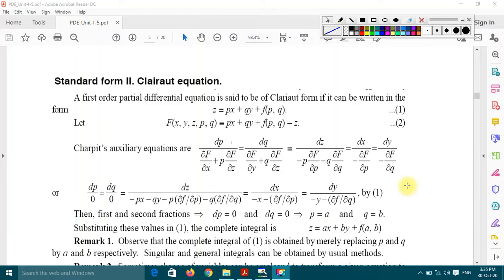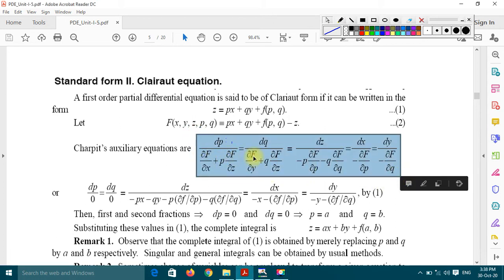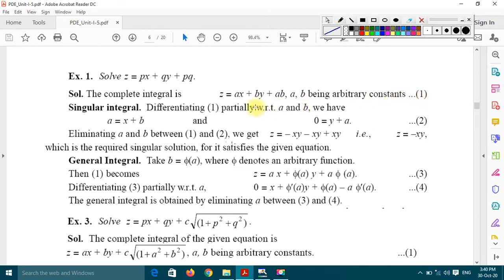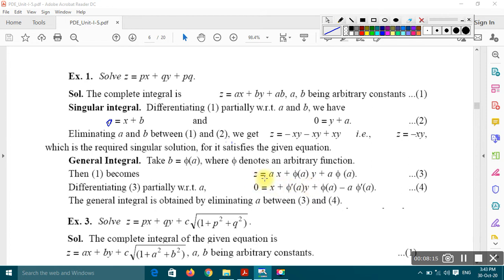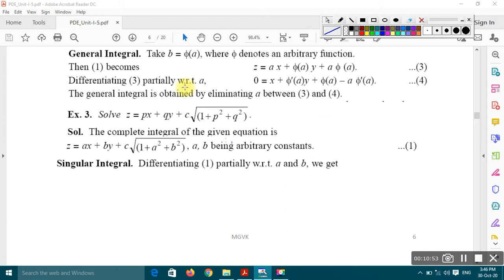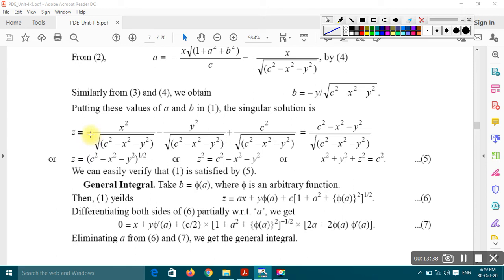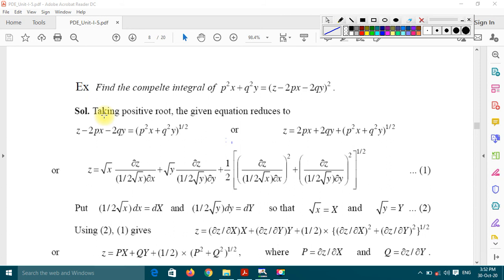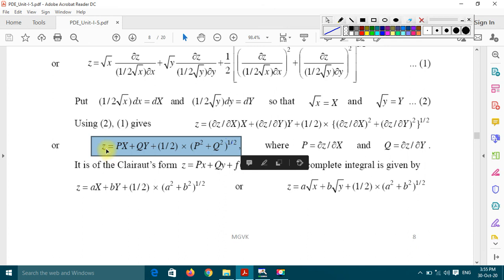Clairaut's Equation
In this video we discuss complete, singular & general solution of  first order non-linear partial differential equation by Clairaut’s form.